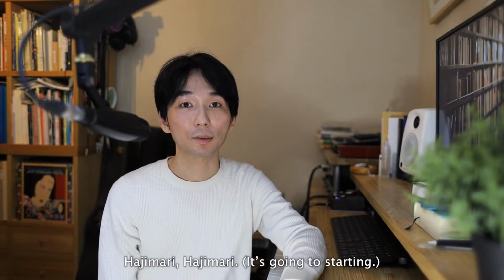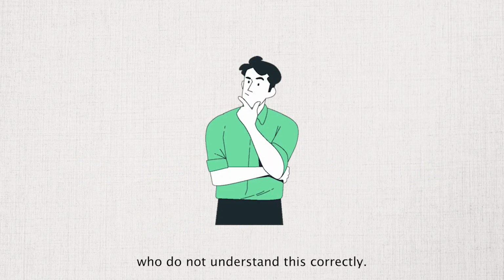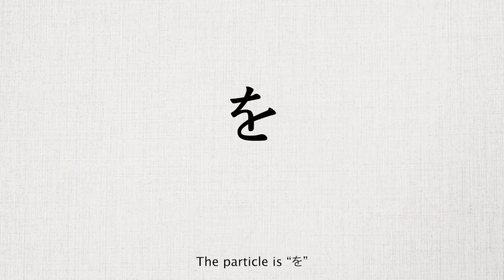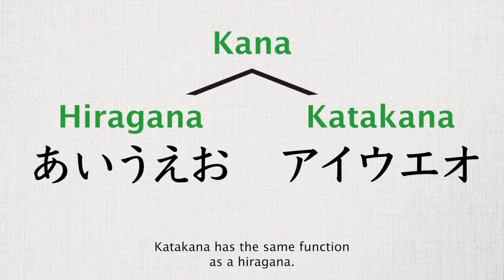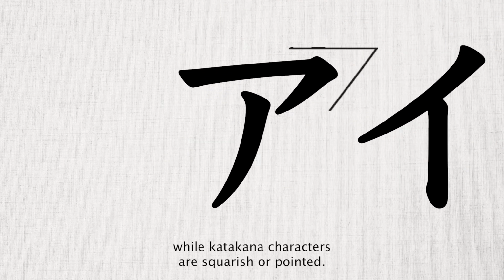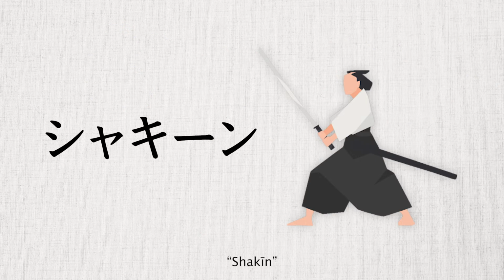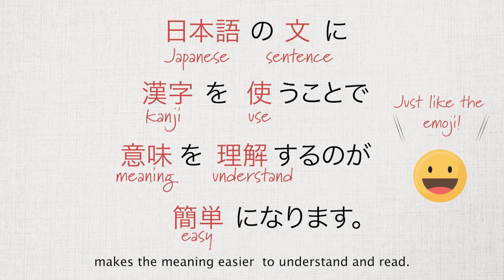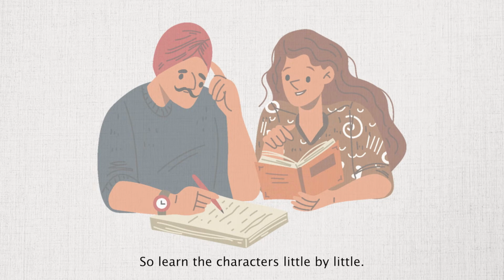How to pronounce Japanese (6) Letters and characters | for Absolute Beginners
Let's learn how to pronounce Japanese and how to sing Japanese songs!